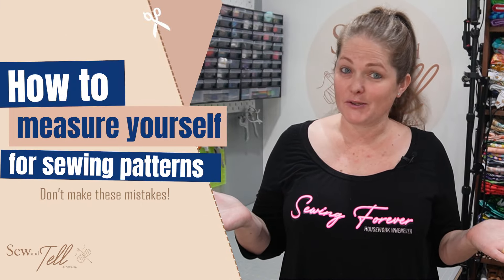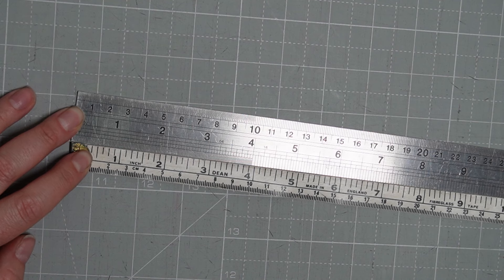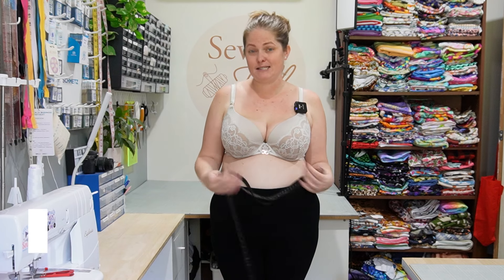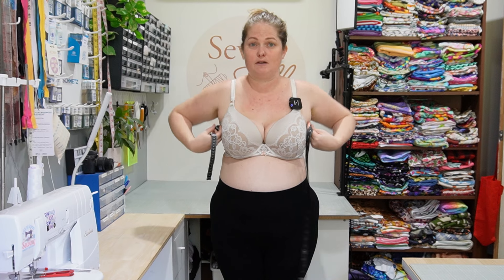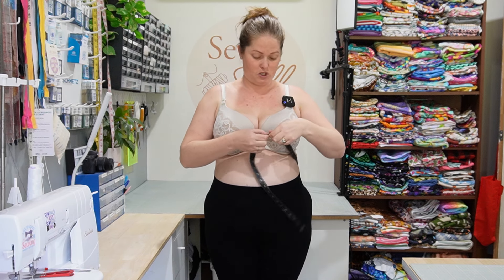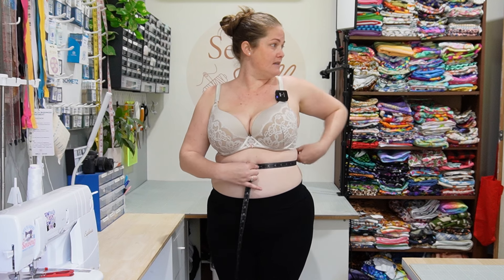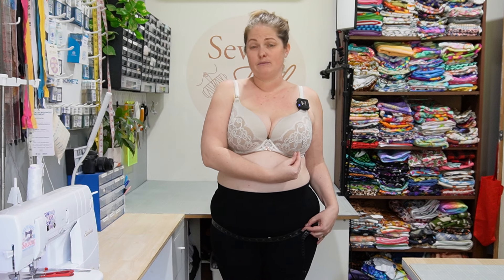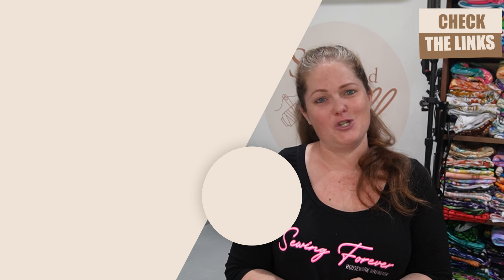How to measure yourself for sewing patterns - Don’t make these mistakes!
Think you know how to take your body measurements for sewing patterns correctly? You might be surprised. Let me show you how to accurately measure yourself for sewing patterns and help you steer clear of the most common measuring mistakes, ensuring your sewing projects fit perfectly every time.

Join the 5 Day Stitch Your Style Sew Along and make your own perfectly fitting tee!

-- Recommended Videos  --
📹 How To: Measure (Fitting, Dressmaking, Sewing) by @madetosew

-- Chapters --
00:00 Measure yourself for sewing patterns Correctly - Don’t make these mistakes!
00:41 Sewing Tools to take your body measurements
02:15 How to correctly take your own Bust Measurement
04:00 How to correctly take your own waist measurement
05:28 How to correctly take your own Hip measurement

-- Freebies & Community --
📕FREE guide on How to improve your stretch fabric sewing in 30 minutes or less:

💻Ready to boost your stretch sewing skills and gain the expertise and confidence you need to tackle stretch fabrics with ease? Join Conquer Stretch Fabric Sewing here.

🖥 Join a supportive community of other sewists in The Sewing Corner. An exclusive membership offering detailed tutorials and expert guidance to help sewists enhance their skills.

-- Measure yourself for sewing patterns Correctly - Don’t make these mistakes!  –

Join Megan from Sew & Tell Australia in this detailed video where Megan shows you how to accurately take your body measurements for sewing patterns, helping you avoid common mistakes that could spoil your projects. Learn why it's essential to check the accuracy of your tape measure, the importance of wearing the right undergarments, and why measurements should be taken before you start a new garment. This video is filled with essential tips to help you achieve an impeccable fit, ensuring your sewing projects turn out perfectly every time.

Your engagement helps us grow and continue providing great content. Happy sewing!